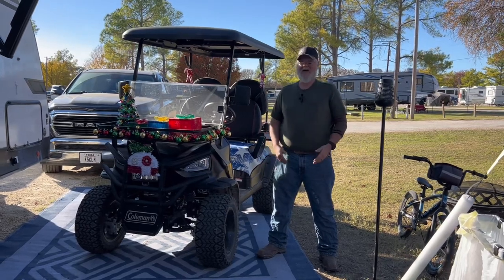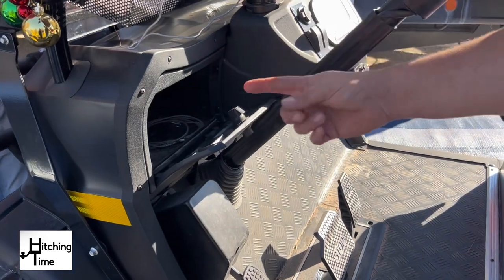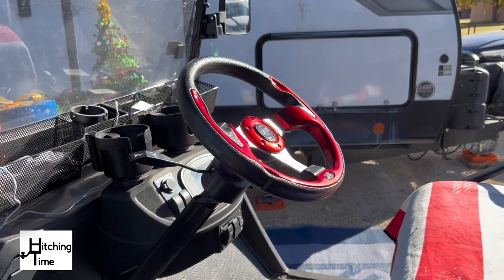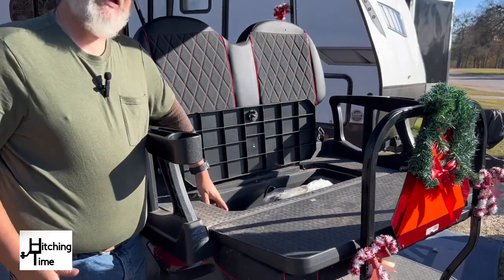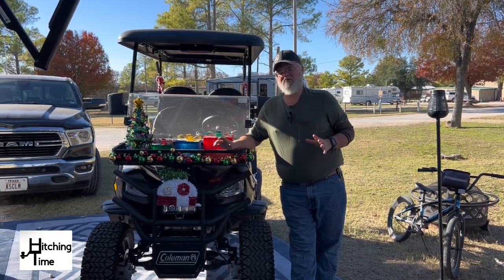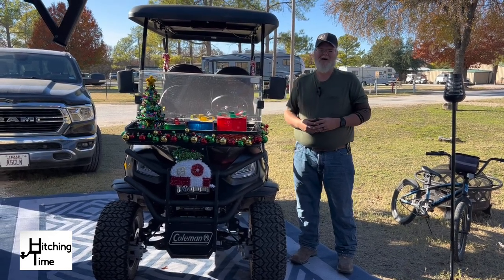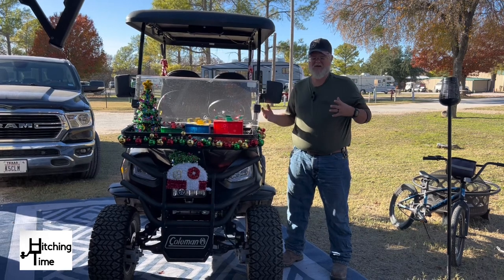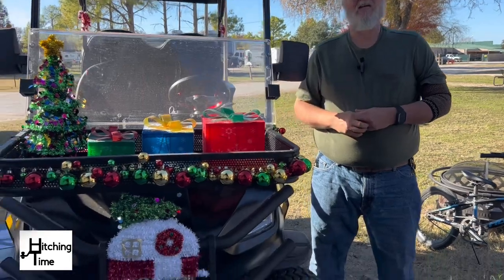We Bought A 2023 Coleman Golf Cart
A couple months ago, we bought a 2023 Coleman Golf Cart from Lowe’s when they went on sale for $7,999. We have put a little over 300 miles on it in the two to three months that we have had it and have added a lot of after market things to in. In this video we are going to take a look at the golf cart and look at all the accessories that we added and talk a little bit about it.

Below is links to all the accessories we have added to our golf cart, or you can go to HitchingTime.com and click on the Things We Use page.

- Happybuy Golf Cart Enclosure 86'
- Ranger Rear View Mirror
- Baxinh Golf Cart Seat Cover with Holes
- MadJax Golf Cart Grab Handle Set
- Kandi Kruiser Ice Bucket Kit
- Universal Racing Steering Wheel for Golf Cart
- Kandi America Golf Cart Wheel Spacer Kit
- Kandi Golf Cart Glove Box Door Set
- Kandi America Front Basket Replacement Kit
- HECASA Front Inner Storage Basket
- TYKOR Cup Holder Extender for Car

Check out our blog at HitchingTime.com. While you are there, take a look at the Things We Use page for a complete list of all the things that we use on a regular basis while living in our RV.